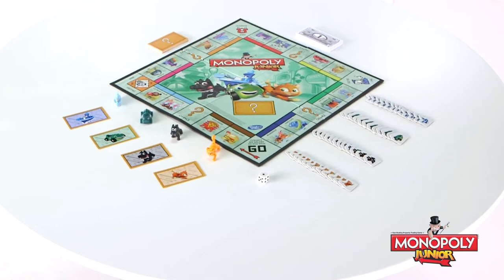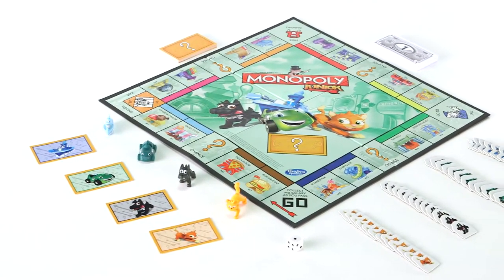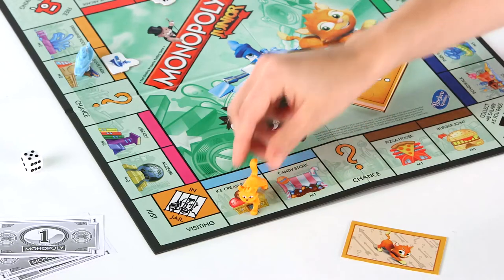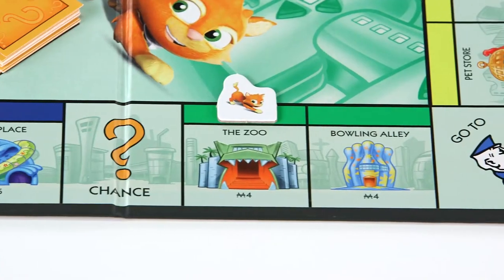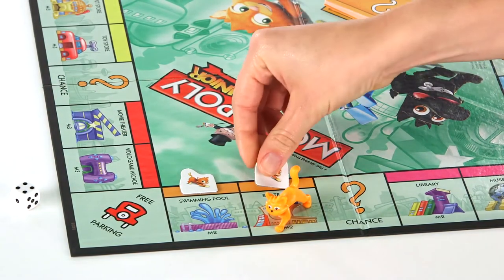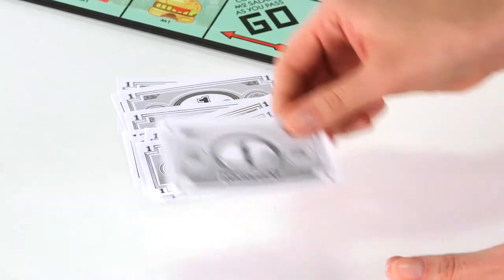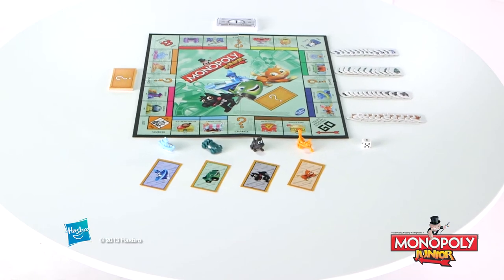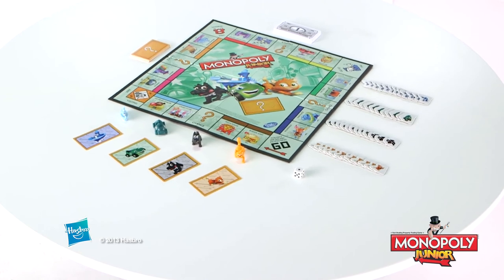MonopolyJunior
Monopoly Junior